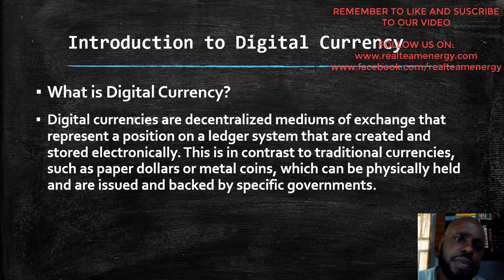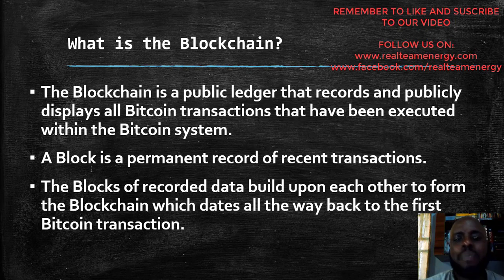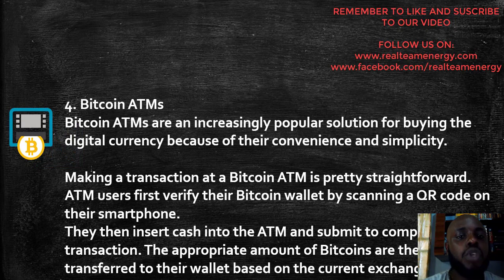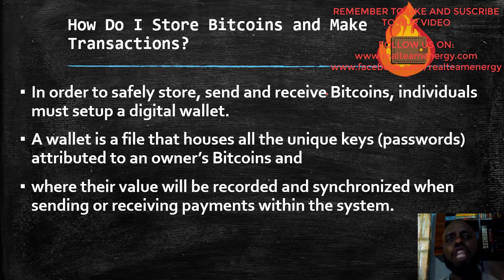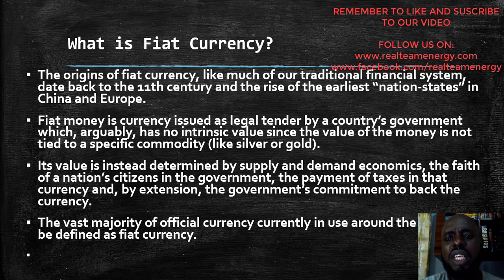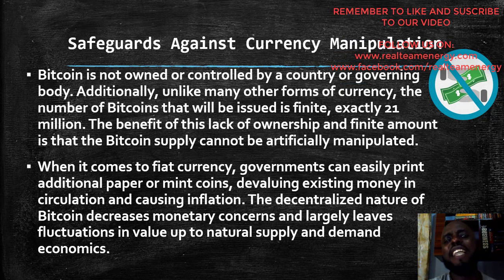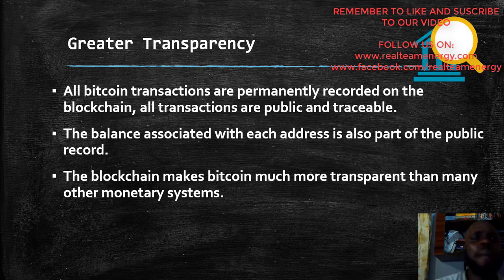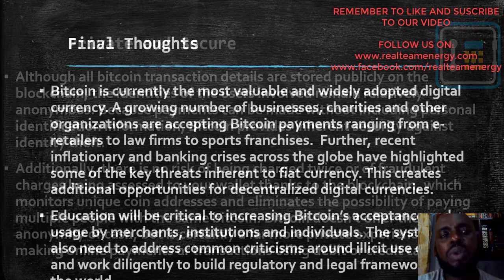Make Money Online | Online Business Opportunities | What Is Bitcoin? | Bitcoin Explained.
Bitcoin: 1H6Bf8f9DX1fg7dh83TRkKuQFqNZoc7d3g
Ethereum: 0x6777ee55cda23068e9b23e9020e49d669aa51cd1
Litecoin: Lh2gr2sURhWdxMJu7dVQMWPN7DzzsY3HBs
Bitcoin Cash: 1AwhSczhfb2dy35ssfGDPq4A65w7Ehghs6
Ripple: rCoinaUERUrXb1aA7dJu8qRcmvPNiKS3d

Time Index: 00:01 - Welcome & Intro
- Bitcoin BASICS AND BENEFITS
- Introduction to Bitcoin Basics
- Bitcoin Origin
- How Does Bitcoin work?
- What is Blockchain?
- How Do I get Bitcoin?
- How do I store Bitcoin and make Transactions?
- How can I use Bitcoins?
- Bitcoin Benefits
- Bitcoin vs Fiat currencies
- Five Benefits of Bitcoin
- Final Thoughts